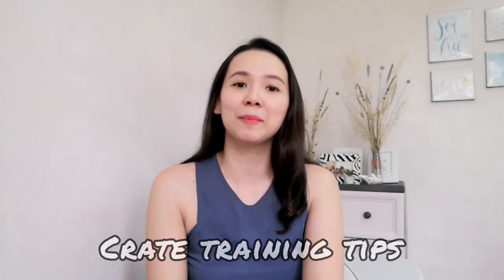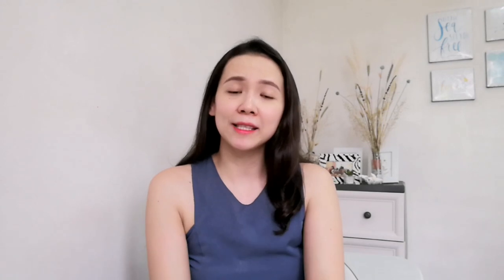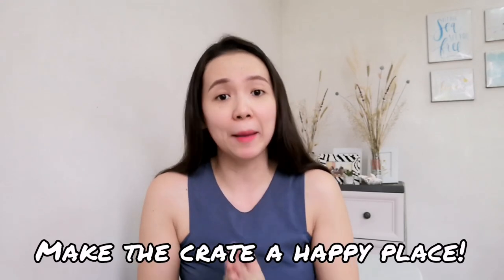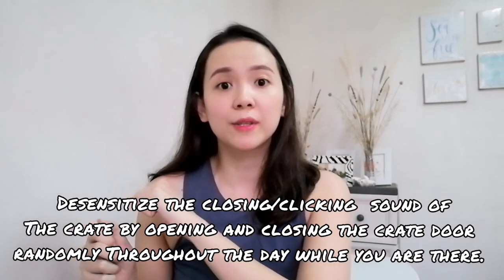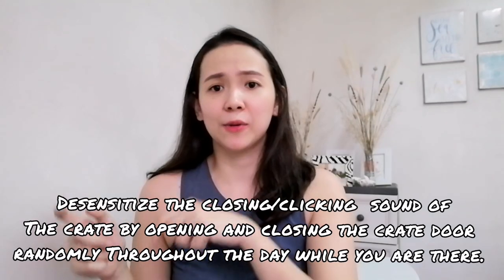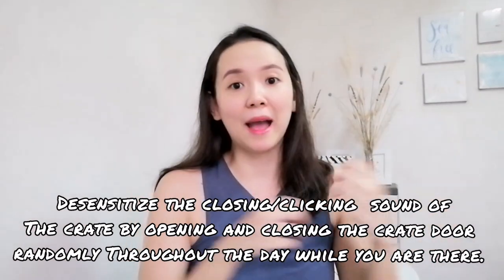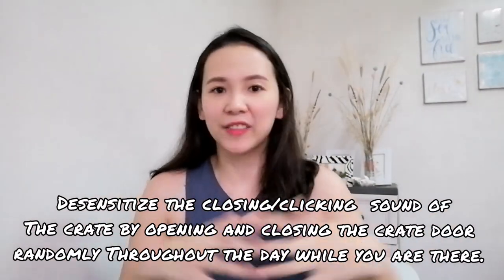CRATE TRAINING YOUR NEW PUPPY | THE EASIEST WAY TO CRATE TRAIN YOUR DOGS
Crate training is important to our dog's everyday life. It also provides a lot of benefits for both our pets and also our lives. Crates help our dogs learn to self soothe, and deal whenever they are anxious during situations where they can become very distressed. It can also be very useful for our dogs who wants a familiar place to rest in. Also, during times of emergencies when you need to transport your dog, it can be extremely helpful to have a safe and peaceful travel if your pet can learn how to relax inside the crate by themselves! Not to mention, especially during medical emergencies, you will reap the benefits of crate training your puppy if they would need to relax in a confined space while they are recovering instead of getting distressed and anxious! Crates can also help contain very curious puppies when you are not able to supervise them.

Crate training early in a dog’s life prevents introducing unnecessary stress later and the first and most important step in crate training is making it a positive experience! I hope this video will help you in some way while crate training your new puppy! Happy viewing!

Follow my doggos on Instagram!

Music

Intro and Outro Music: Lights - Roa